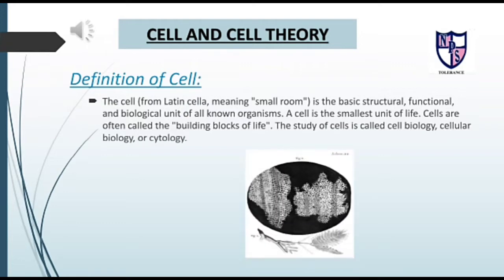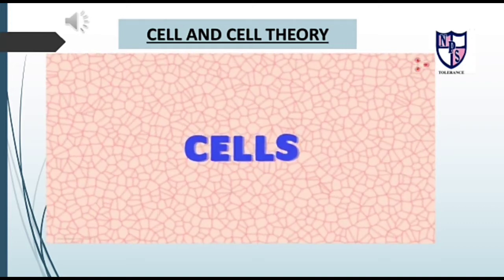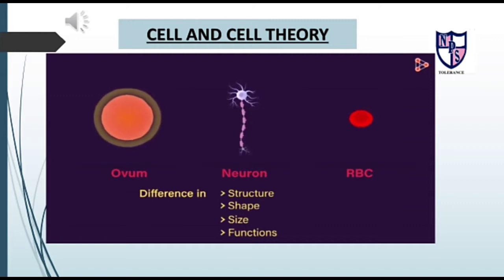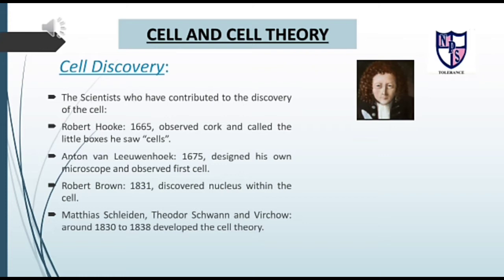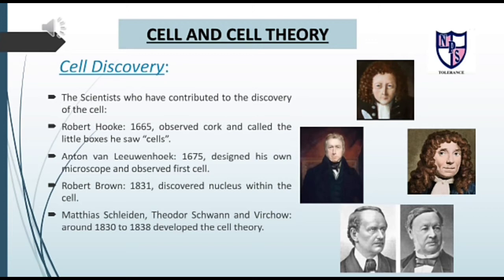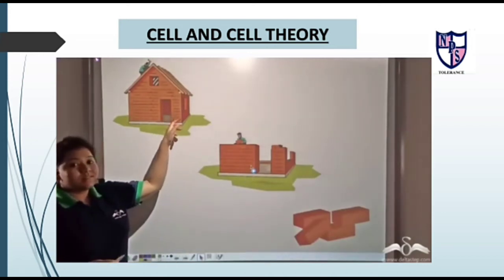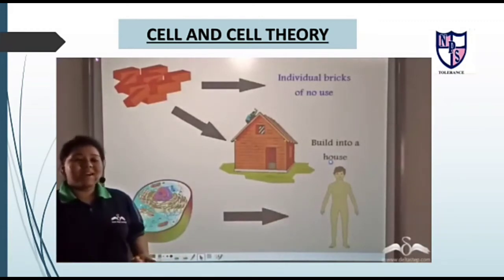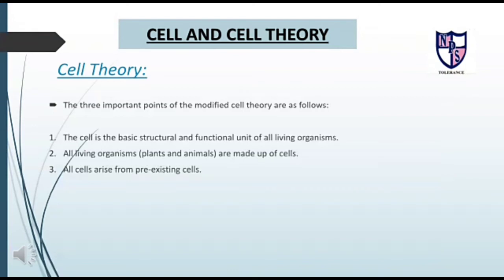NPS Class:8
Week : 1, Lesson: 1 , Subject: Science